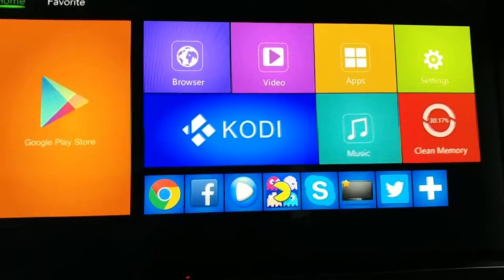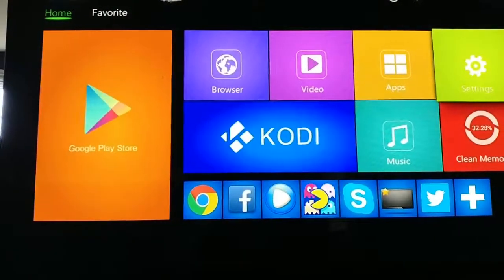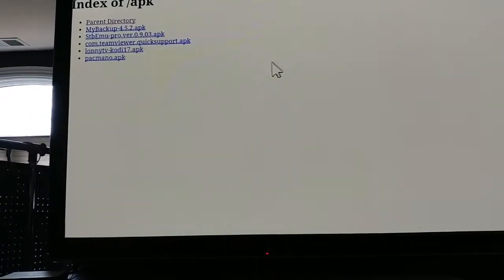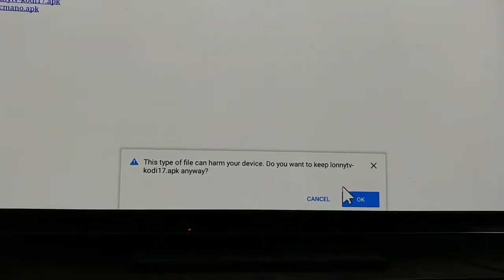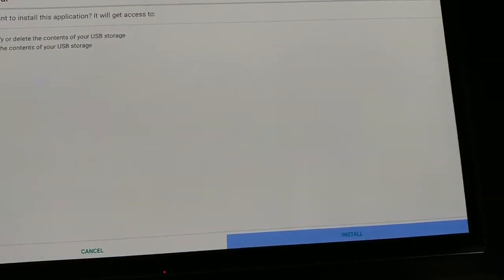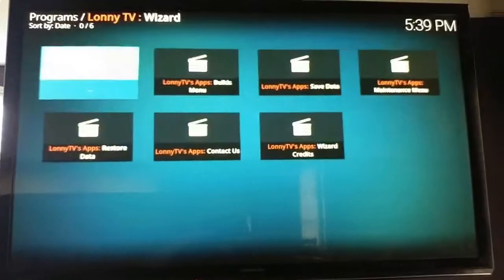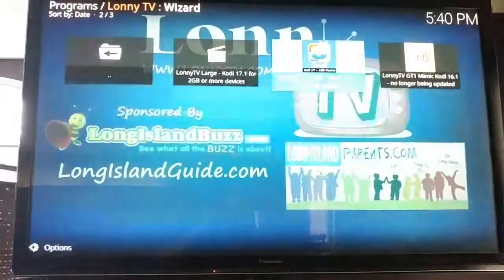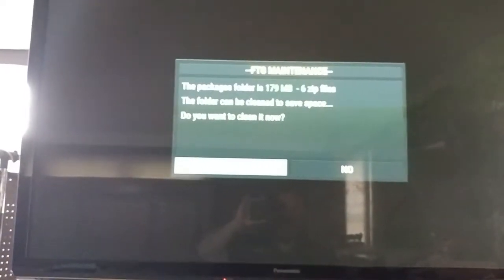update LonnyTV 16 to 17